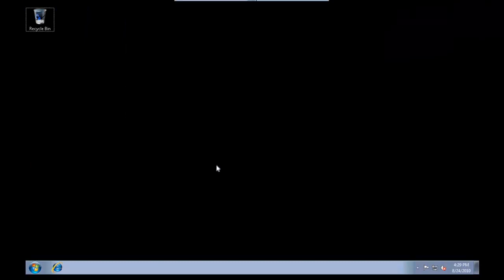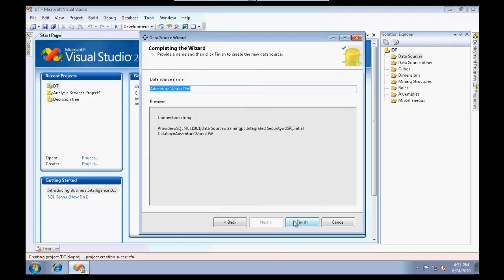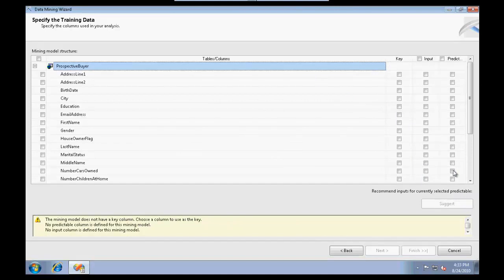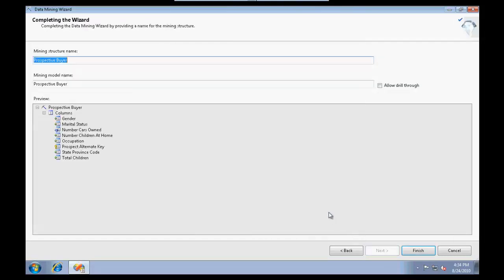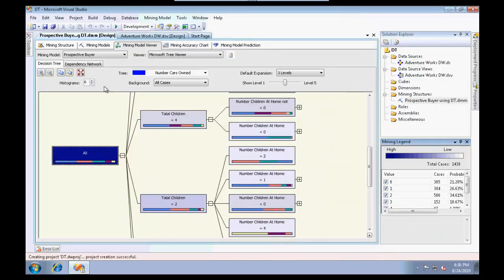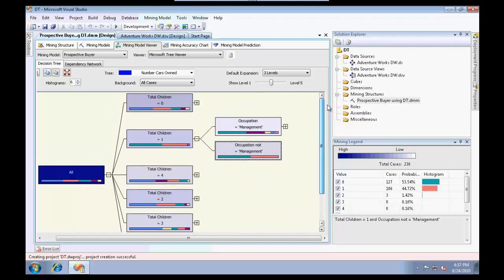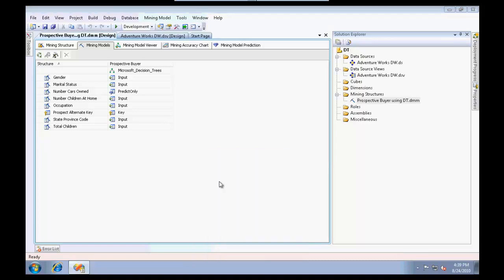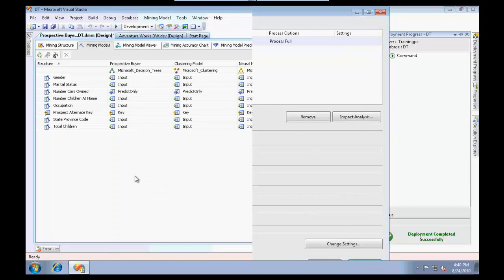Introduction to Data Mining (1/3)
This video gives a brief demo of the various data mining techniques. The demo mainly uses Microsoft SQL server 2008, BIDS 2008 and Excel for data mining